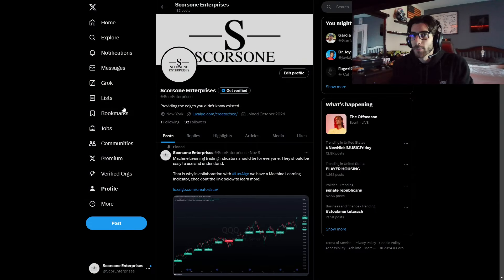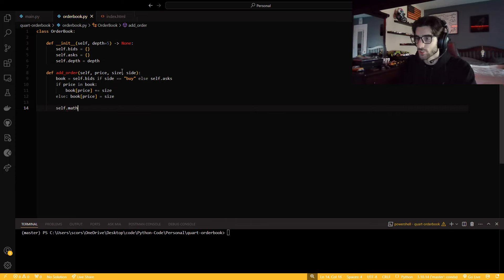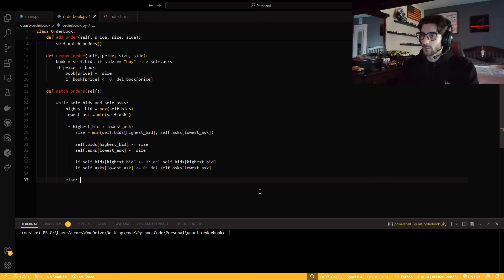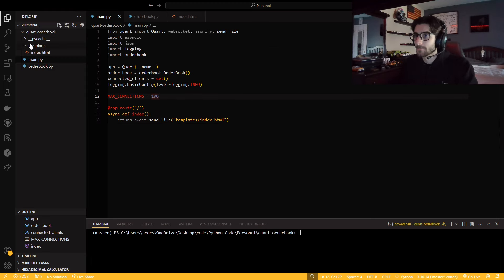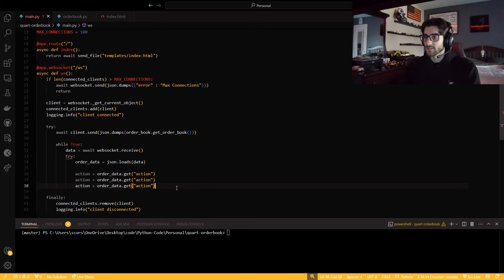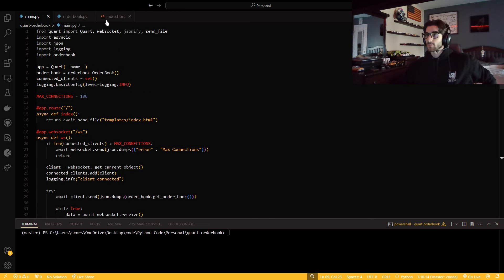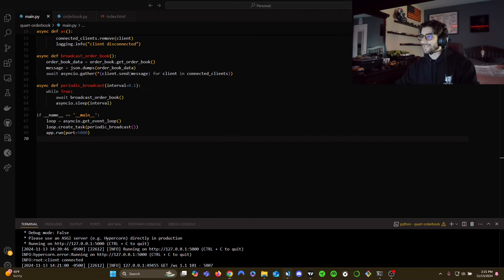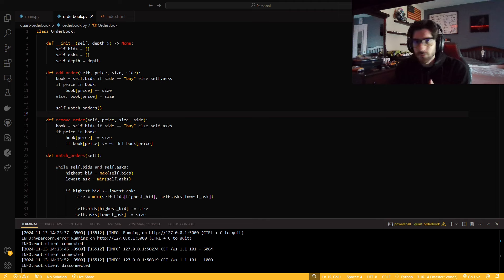Async Websocket OrderBook in Python!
In this video I code a simple web app to asynchronously connect clients to websockets to display to them a simple orderbook.